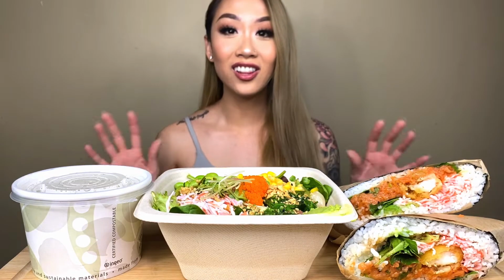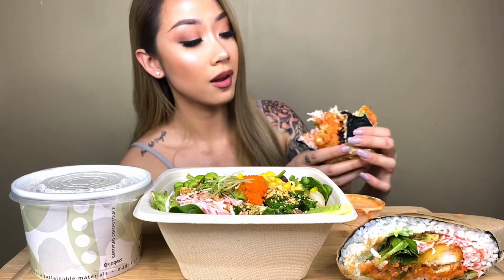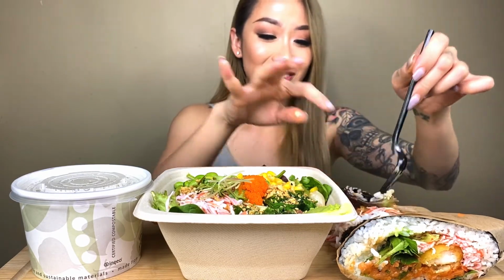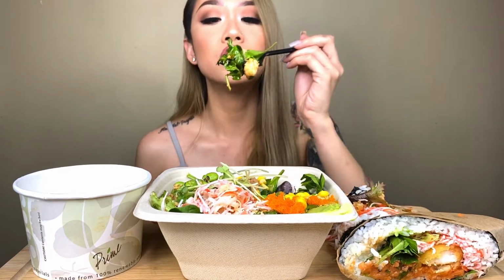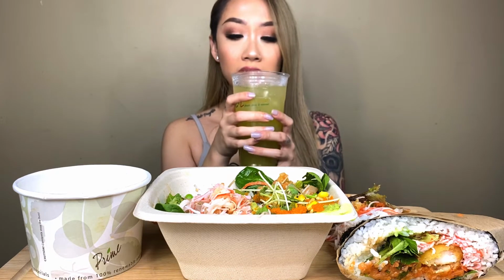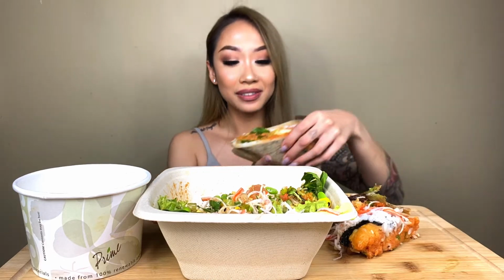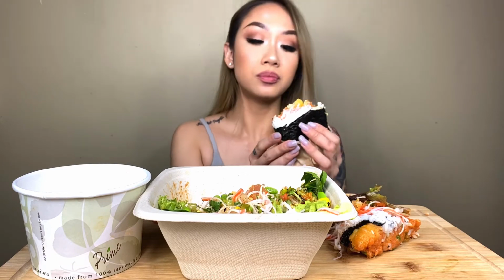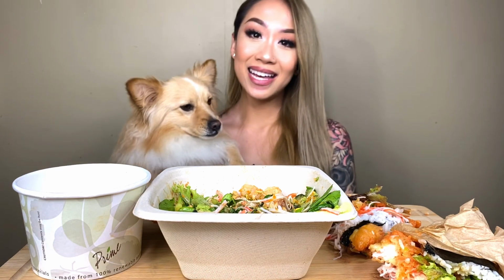POKE BOWL | SUSHI BURRITO MUKBANG EATING SHOW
Went for a poke bowl and sushi burrito for brunch today! Also had miso soup and coconut sugarcane juice, so yummy!